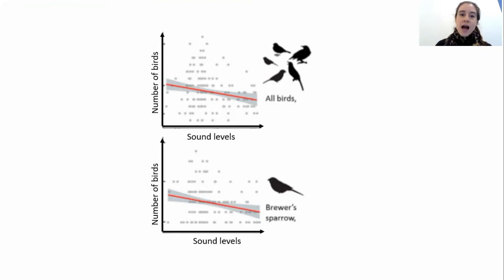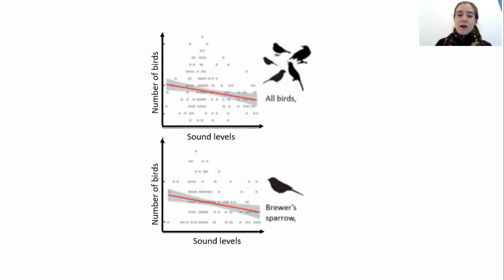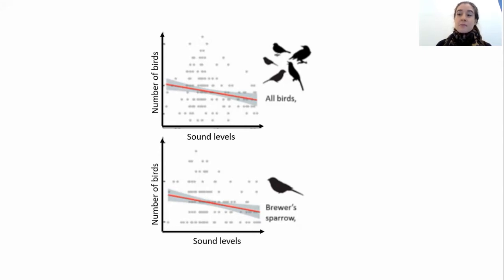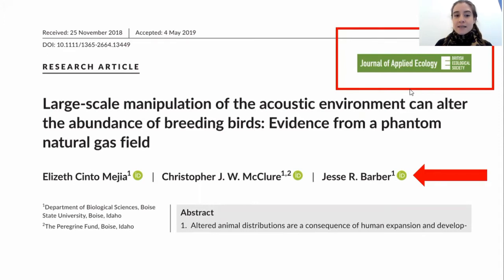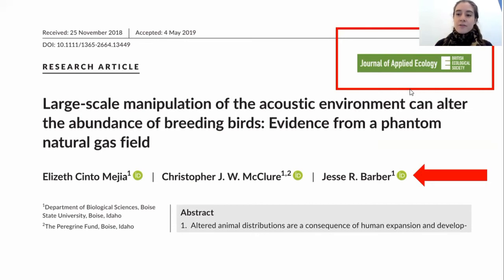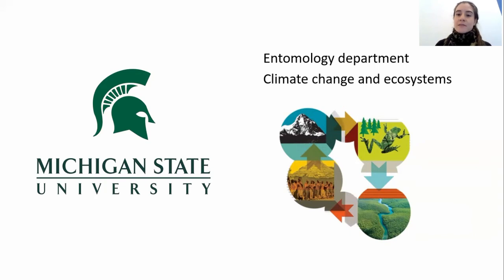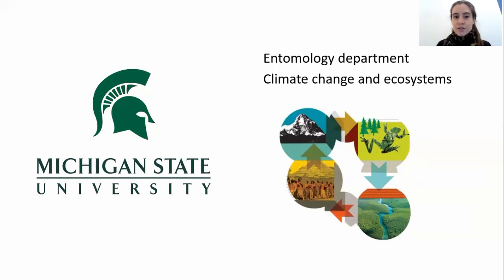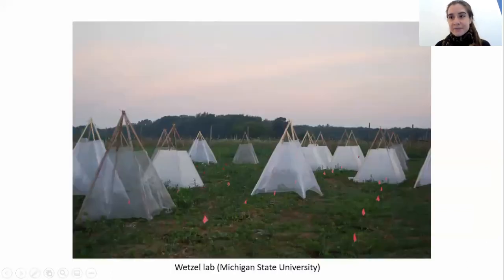Exploring with Scientists: Birds -- Part 4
Join Elizeth Cinto-Mejía to discover the field of ornithology. Learn about bird conservation and how noise pollution affects birds, including whether birds tend to avoid noisier environments.

Part 4 answers the question, "So, what's next?"